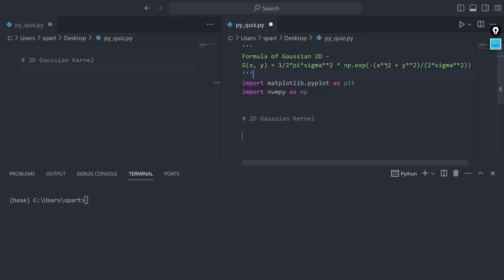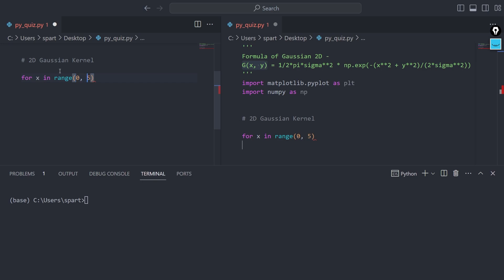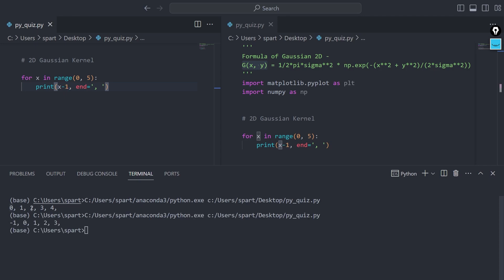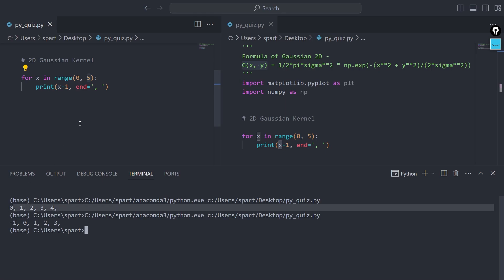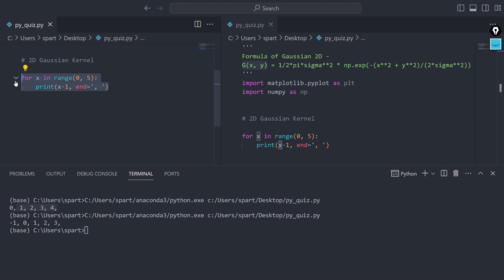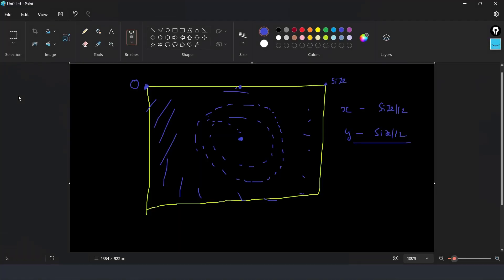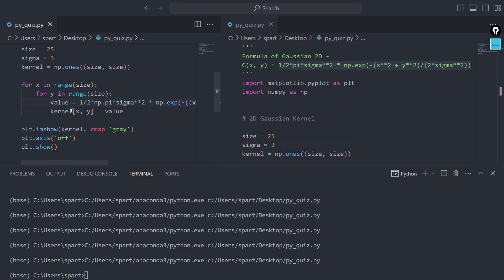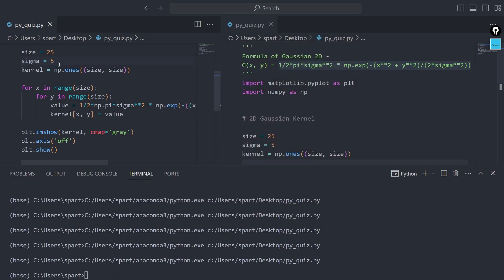Gaussian Function in 2D and 3D with Python || Part 2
Gaussian function is a fundamental concept in statistics and probability theory, often seen in fields like machine learning, physics, and data analysis. In this video, we'll delve into the Gaussian (or normal) distribution, understand its significance, and demonstrate how to plot it using Python.